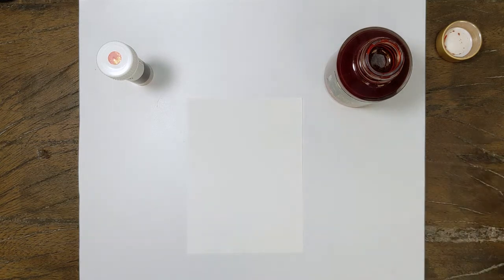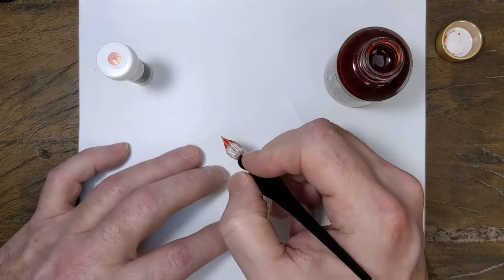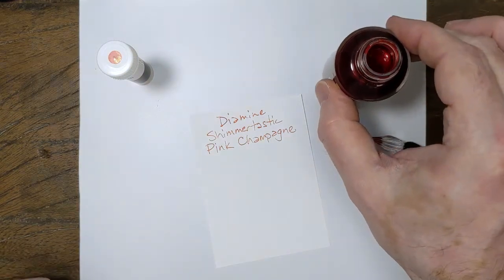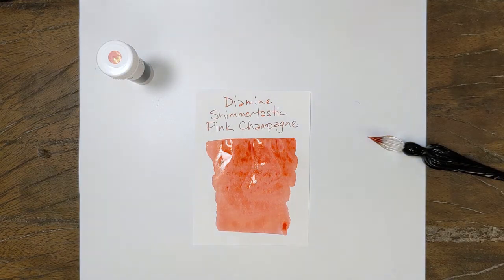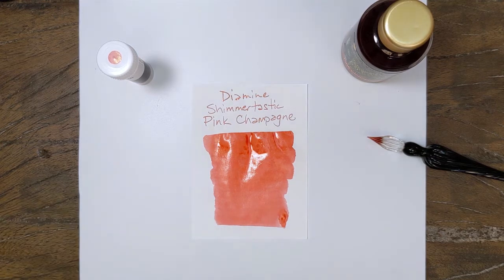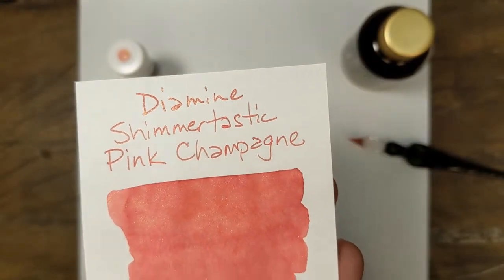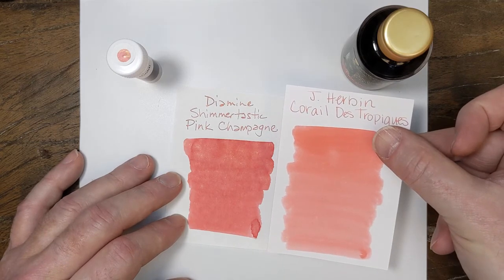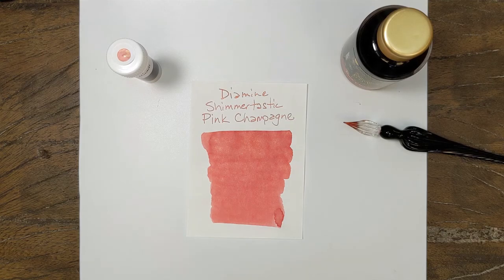Diamine Shimmertastic Pink Champagne writing sample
A quick writing sample displaying Diamine Pink Champagne fountain pen ink.